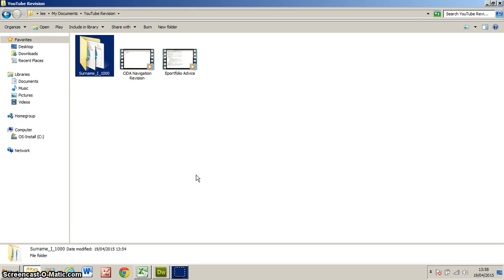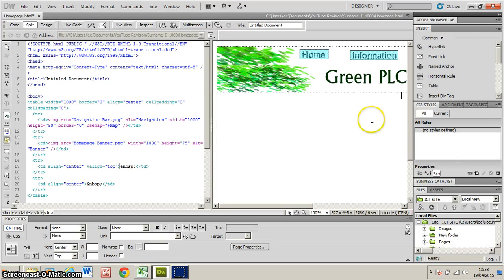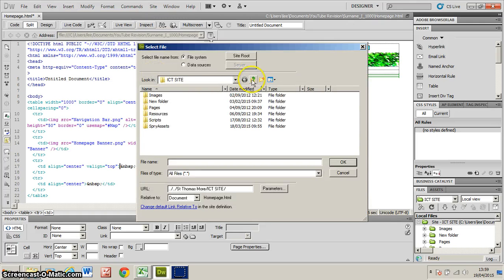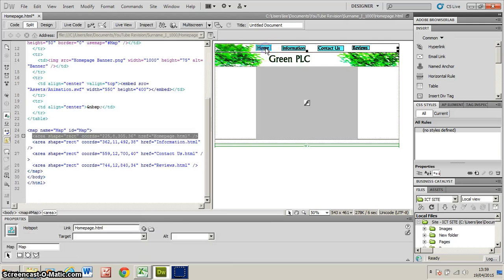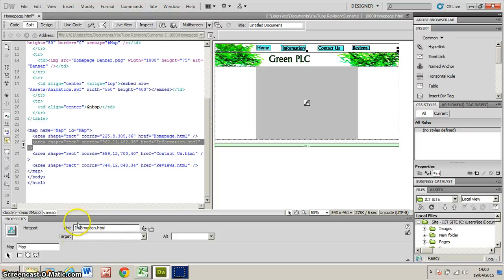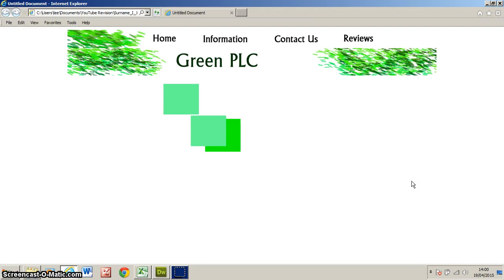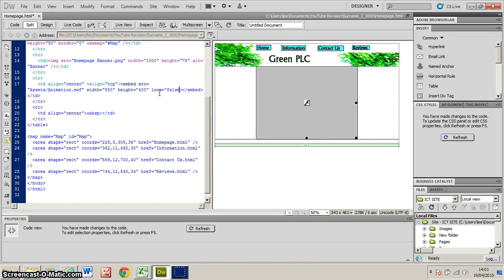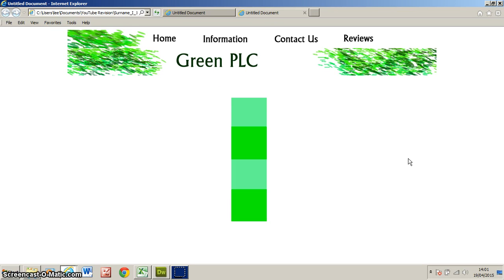Adding Animations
Description